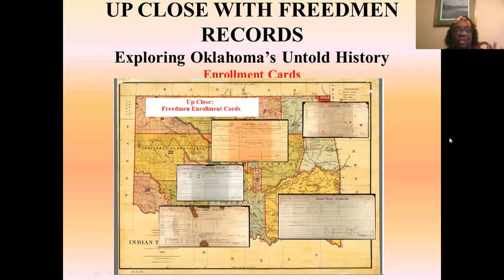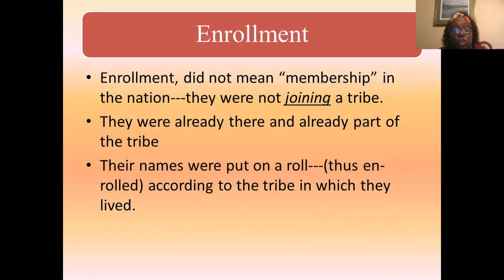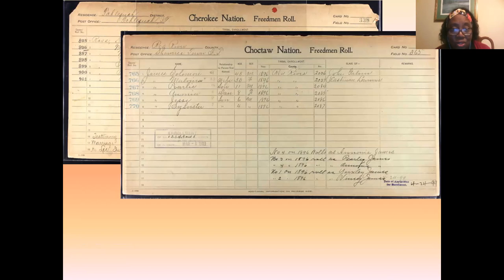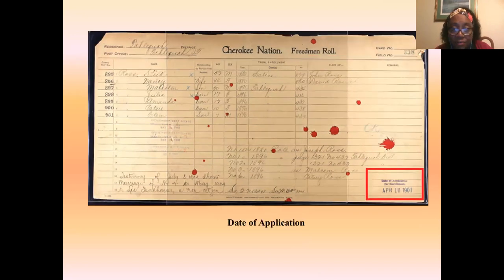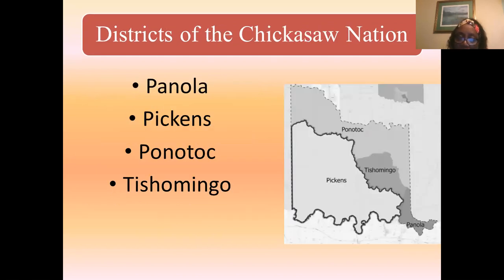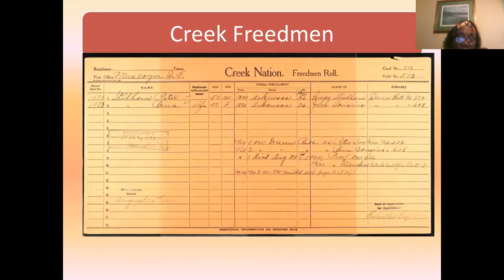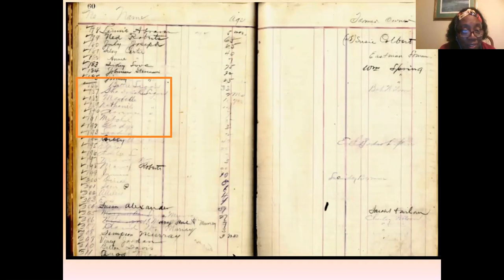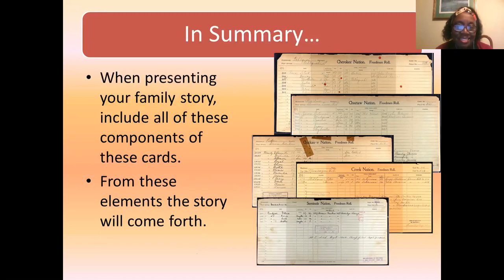Up Close With Enrollment Cards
After several conversations with researchers about enrollment cards, it became evident that many people are not always aware of incredible clues found on those cards. These clues can point you to additional documents that will help you find the story. This short piece reveals 11 different elements to look for on each card. Hopefully this will assist others in their research.